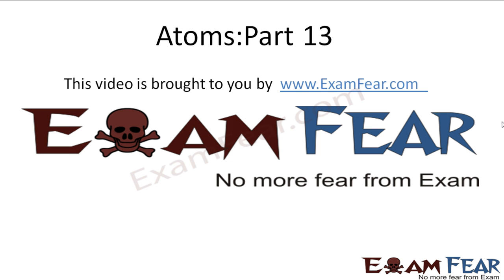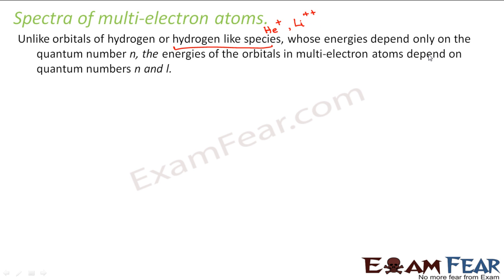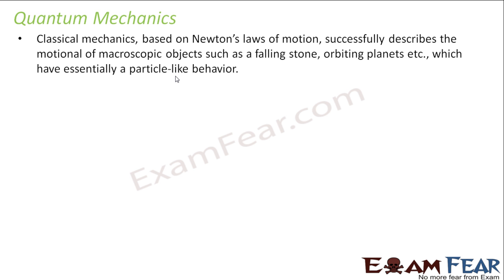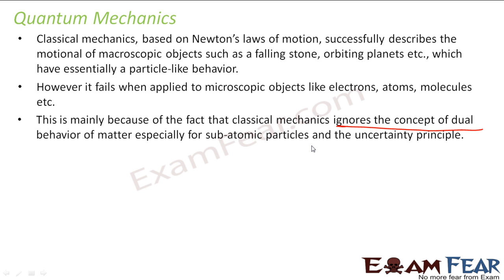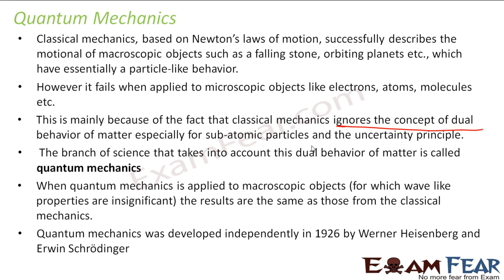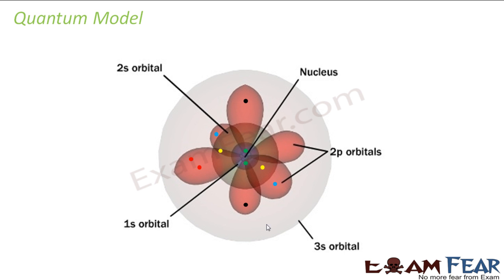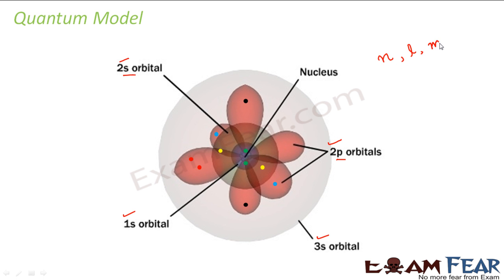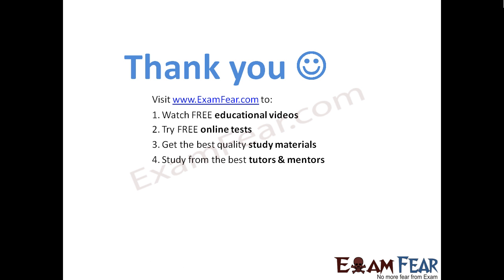Physics Atoms part 13 (Spectra of multi electron & quantum mechanics) CBSE class 12